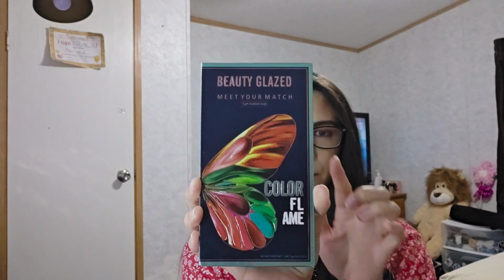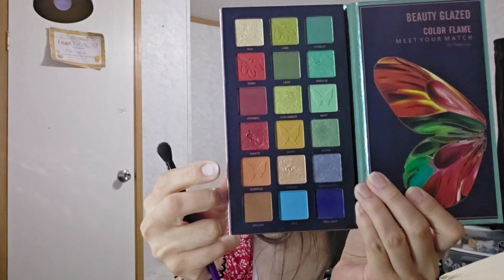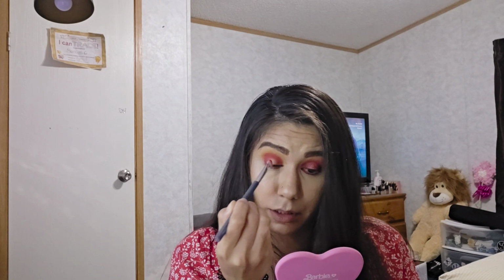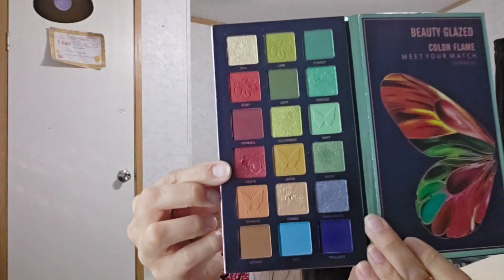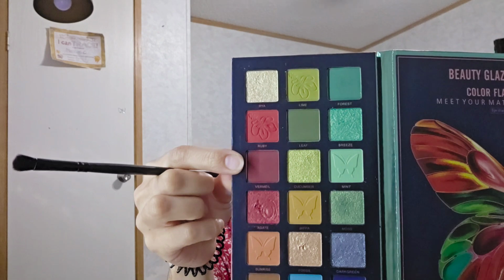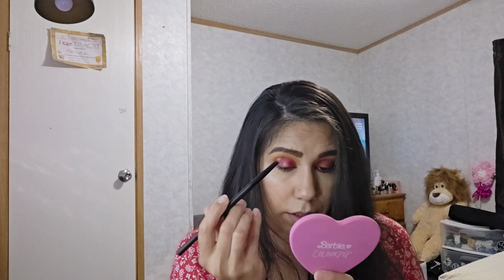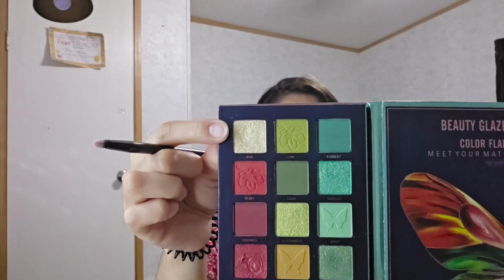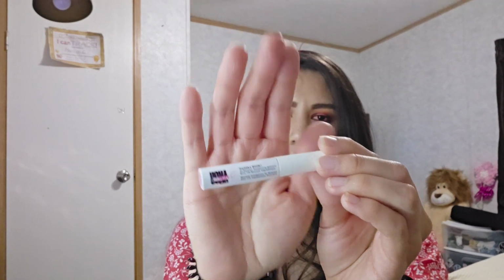Makeup Monday Ladies collab with Glitzzy Gem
It's makeupmondayladies friends @glitzzygem & I will be using a Beauty Glzed palette today I hope you enjoy seeing the looks we created 🥰